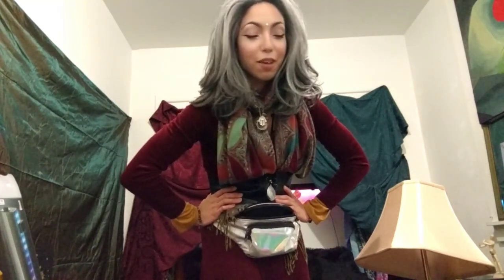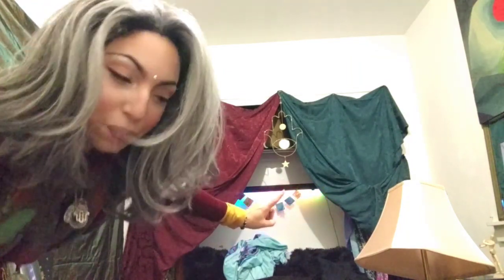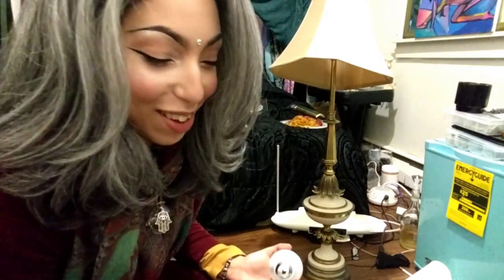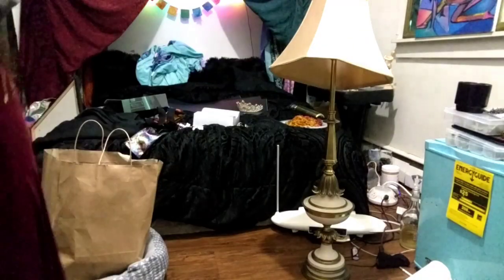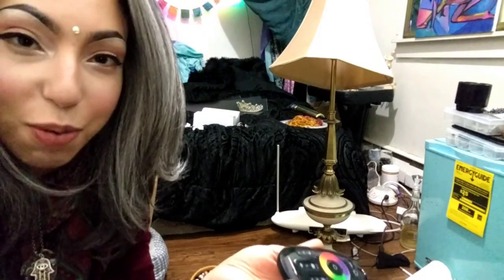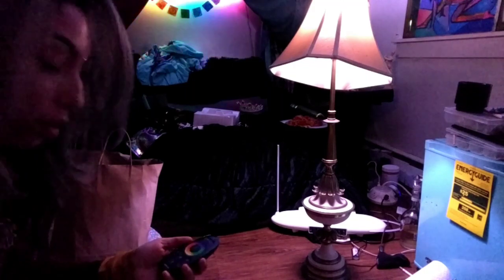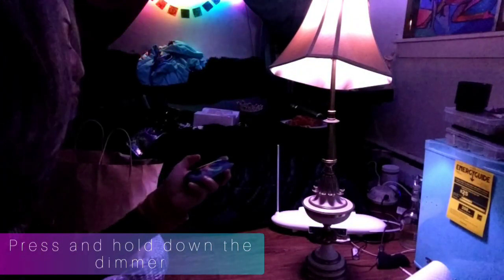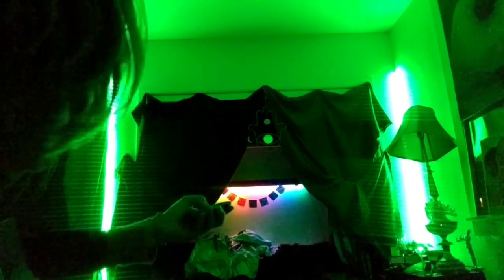Monster illuminessence large room LED (FULL SETUP)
join me as I turn my room into a space station ✨🔯🖖🏼👽